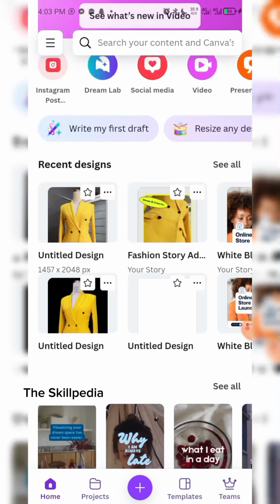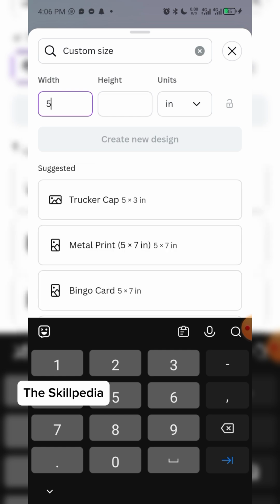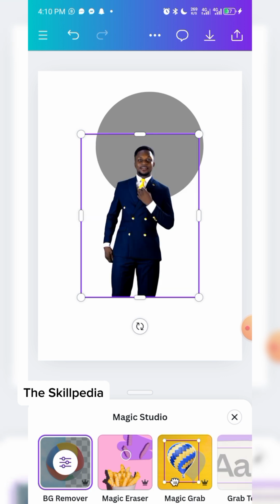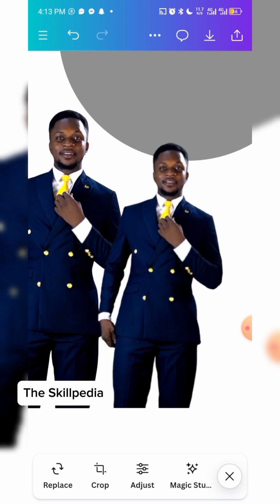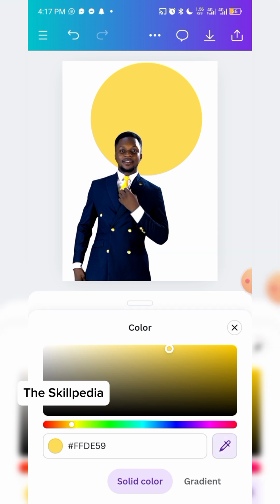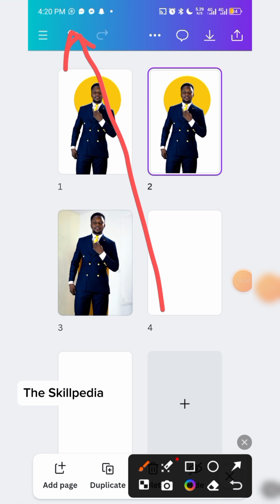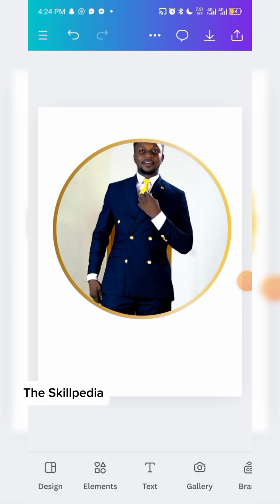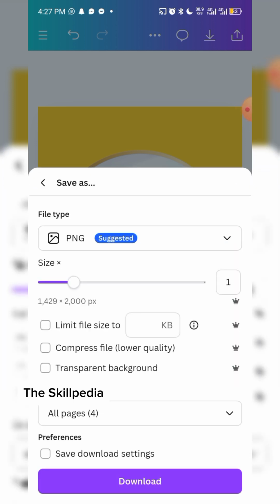How to create social media profile with canva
Learn how to create stunning social media DPs